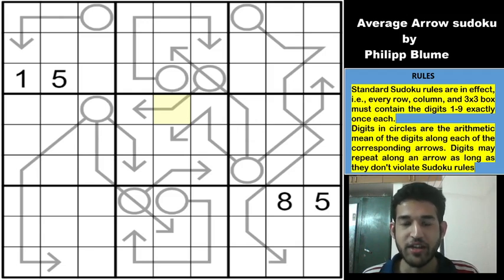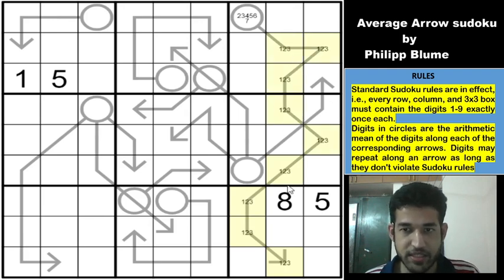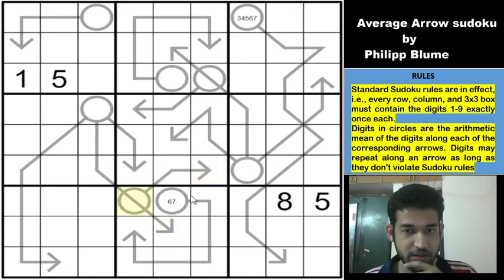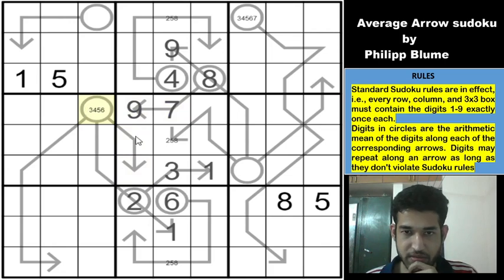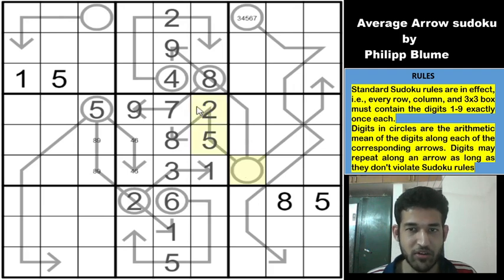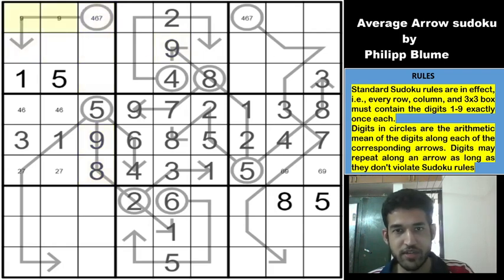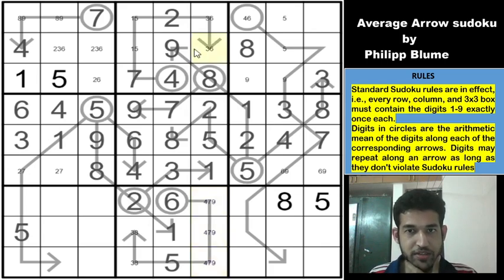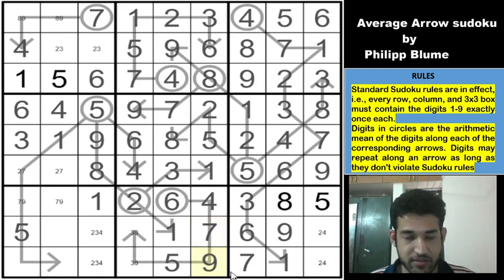How to solve an Average Arrow sudoku ?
Philipp Blume's practice sudoku(rated 96% on the LMD portal) created for the German sudoku qualification . It has an absolutely lovely solve path which is entertaining to the core. Do try it out and check out the video !

Rules :
Standard Sudoku rules are in effect, i.e., every row, column, and 3x3 box must contain the digits 1-9 exactly once each.
Digits in circles are the arithmetic mean of the digits along each of the corresponding arrows. Digits may repeat along an arrow as long as they don't violate Sudoku rules.